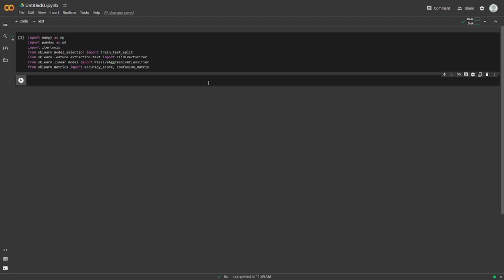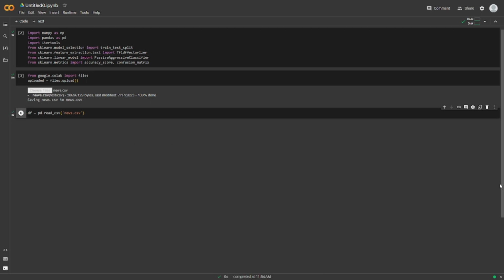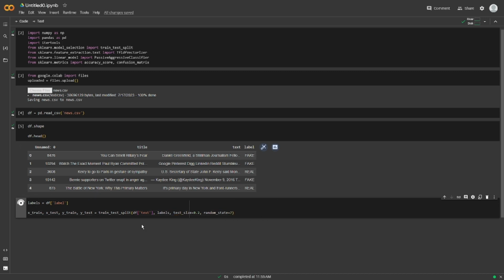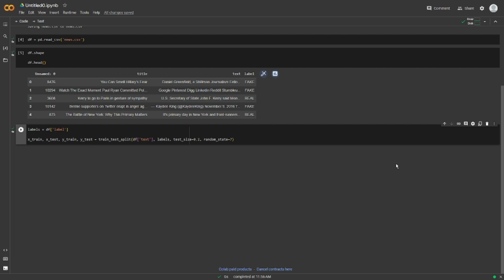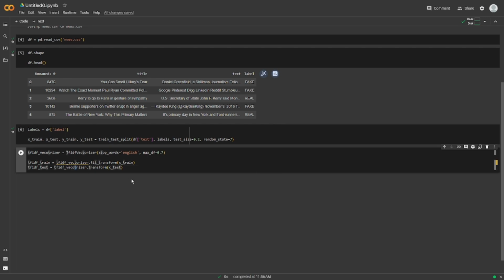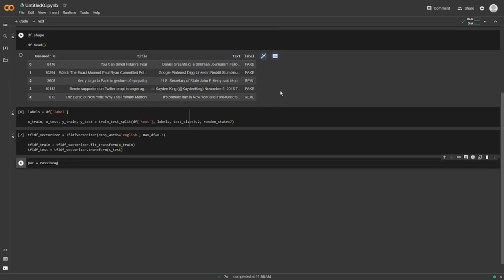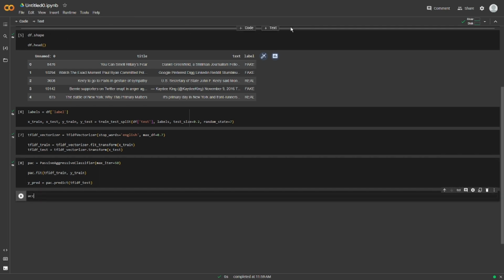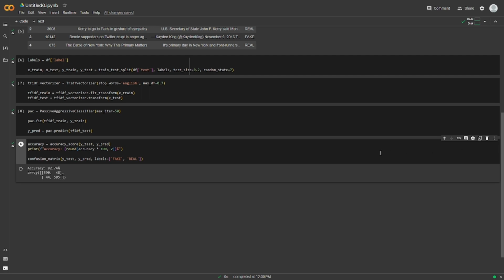Detecting Fake News with Scikit-Learn | Python Tutorial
In this Python tutorial, we'll learn how to detect fake news using machine learning. With the increasing prevalence of misinformation, it's crucial to have tools that can identify unreliable sources. We'll explore a dataset of news articles, preprocess the data, vectorize the text using TF-IDF, and train a PassiveAggressiveClassifier model. We'll evaluate the model's accuracy and create a confusion matrix to assess its performance. Join us on this journey to build a powerful fake news detection system using Python and machine learning techniques.